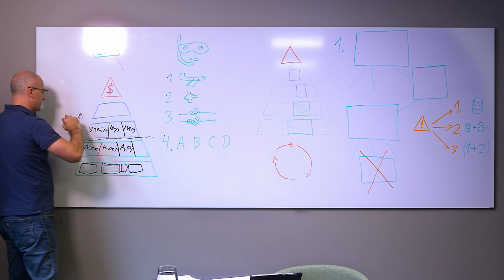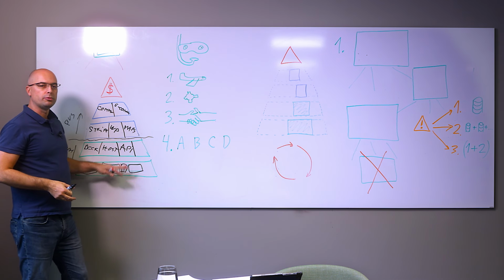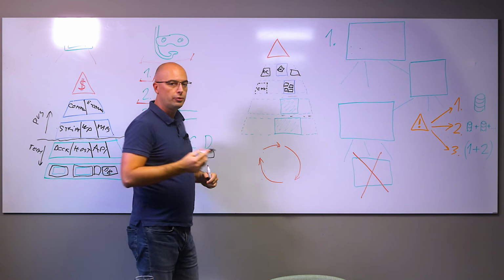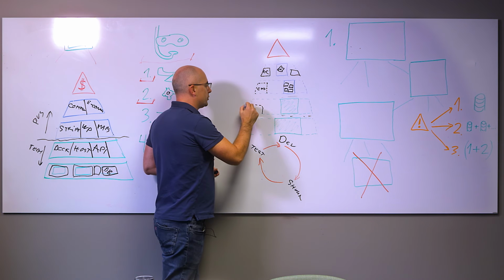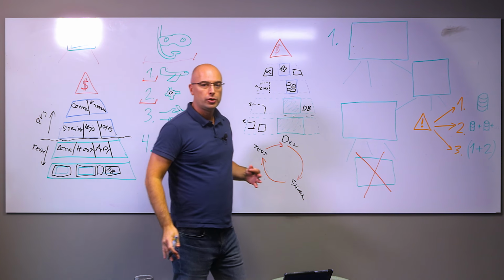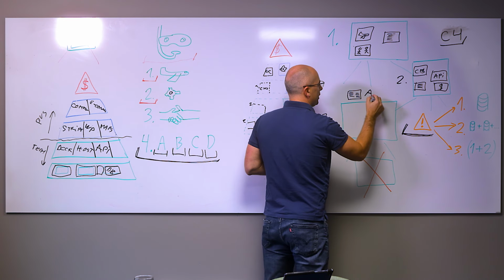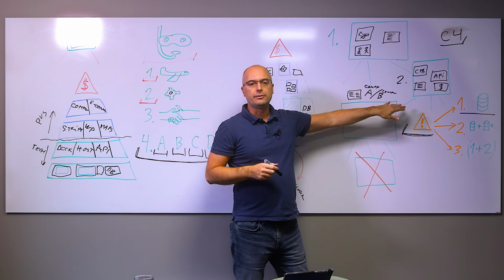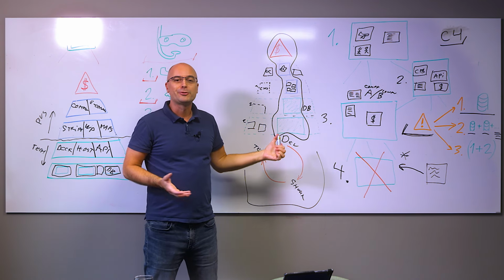Why Junior Programmers Start Projects Wrong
New developers just start with a framework or database. Maybe a Login screen. But that creates zero value at the beginning of the project, and is something we expect to "just work". So how do you start then? I shared my thinking framework that you can use in your next project.

Timestamps:
00:00 Why every project starts wrong
00:35 The problem with starting from login
01:10 The right mindset
02:05 The framework
06:26 Step-by-step example
16:16 Communicating on different levels
23:00 Summary